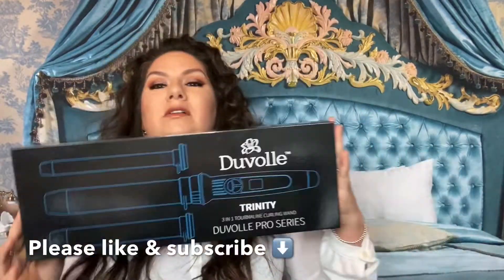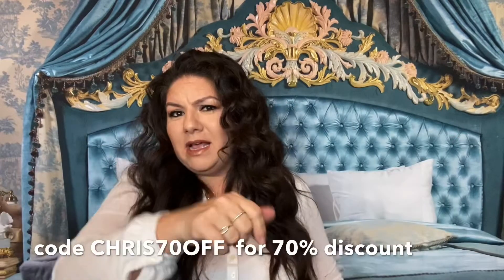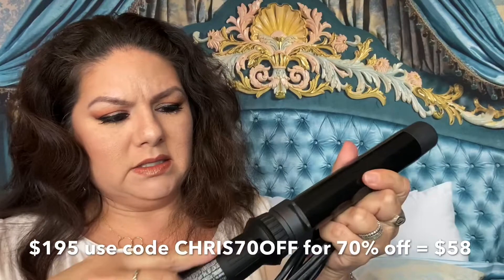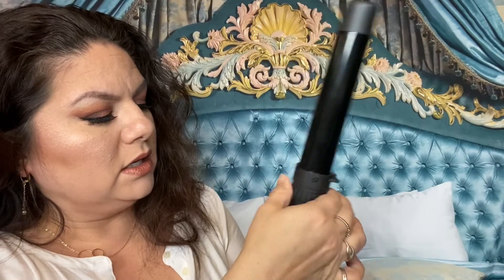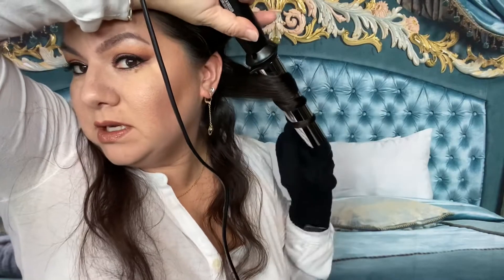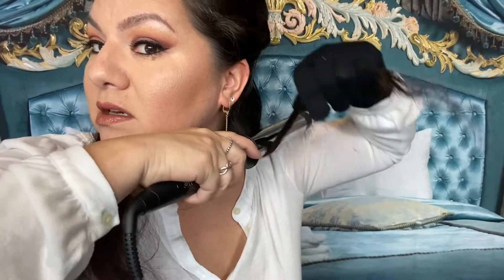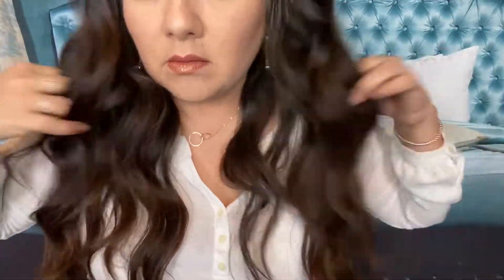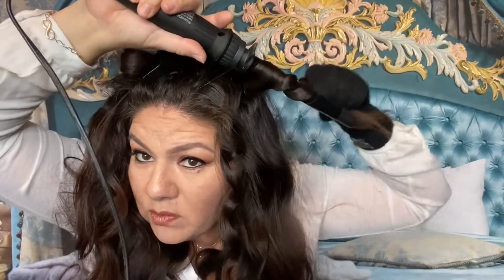Duvolle 3-in-1 Curlings Wand VS Pro Series 32mm Wand Full Review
TRINITY TOURMALINE 3-IN-1 CURLING SET
Product Description
The Trinity 3-In-1 Styling Set™ is perfect for use both in the salon or at home. Utilizing our Fast Lock interchange system, you can quickly and easily change between 32mm, 25mm, and 19mm curling barrels to create beautiful, seductive curls in minutes! The tourmaline coated barrels reduce frizz, lock in moisture, eliminate static and create long-lasting curls.

PRO SERIES 32MM CURLING WAND
Product Description
The Duvolle Pro Series™ curling wands are a must-have for any stylist (or styling enthusiast), featuring a barrel coated in aerospace quality titanium for outstanding curls, cool tip and rubberized handle for comfort, and easy to read temperature display and controls. Available in a variety of sizes or a set (19mm, 25mm, 32mm).